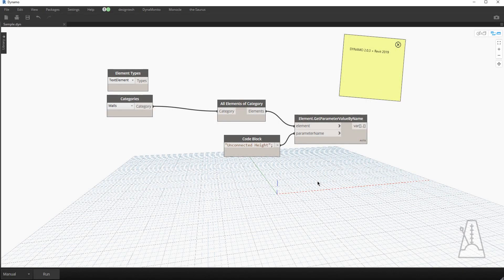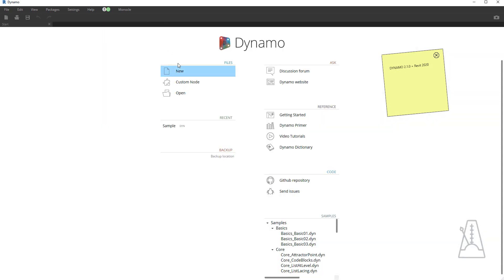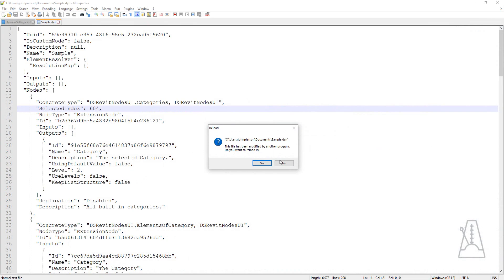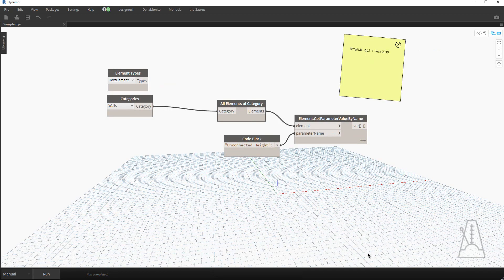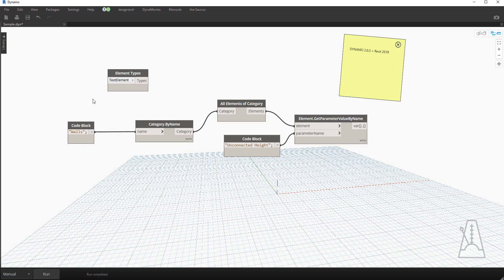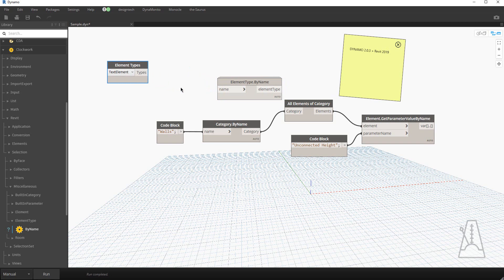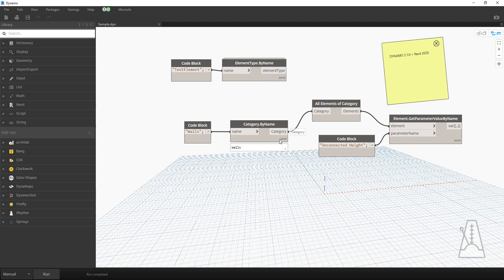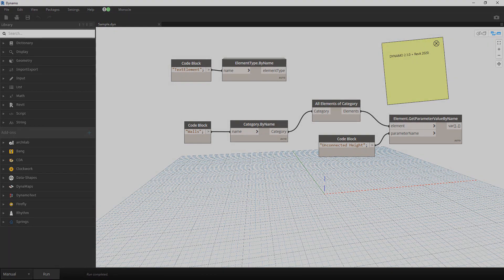Dynamo - Dropdown Considerations for Different Revit Versions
This video demonstrates some issues with using dropdowns between Revit versions and how to fix some of them.